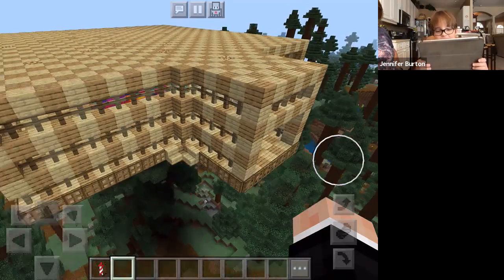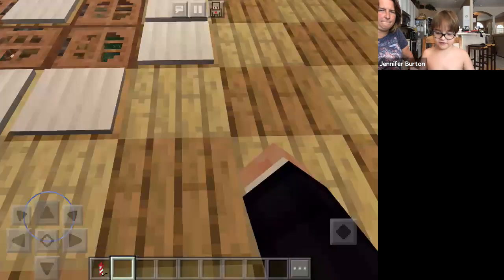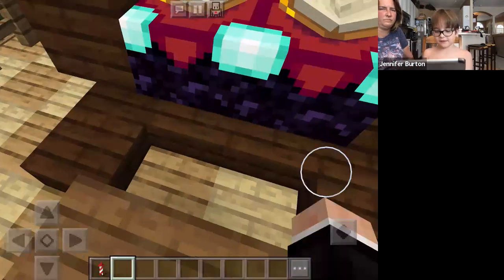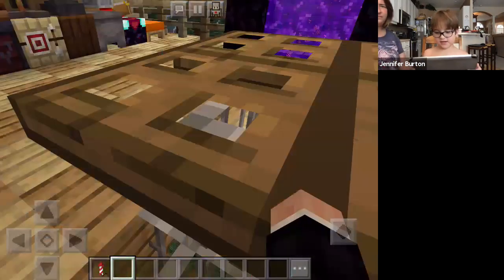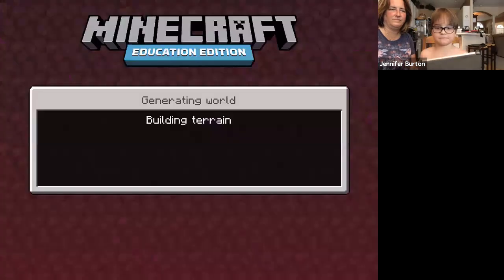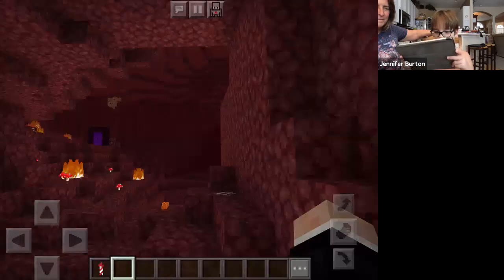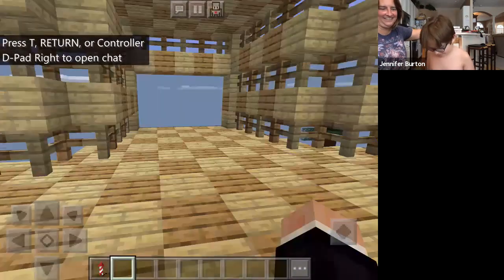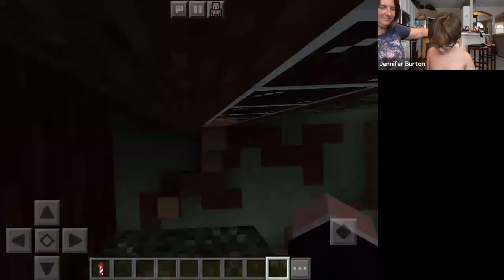Blake's Build a Better Treehouse Video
This is Blake's entry in the Build a Better Treehouse competition with his mom.  Please take a look and vote below or in our query on Facebook.  Thanks!